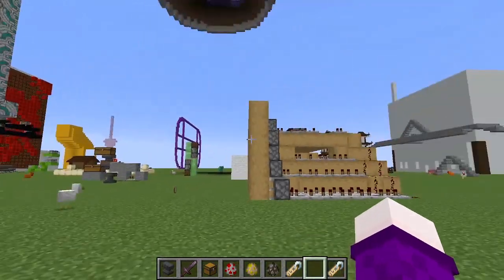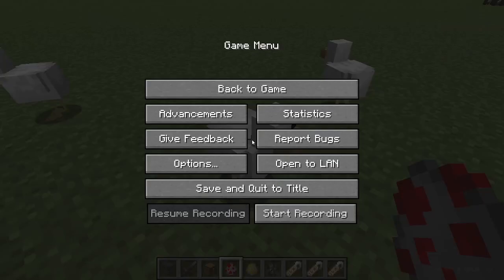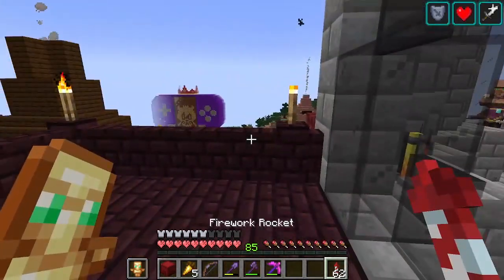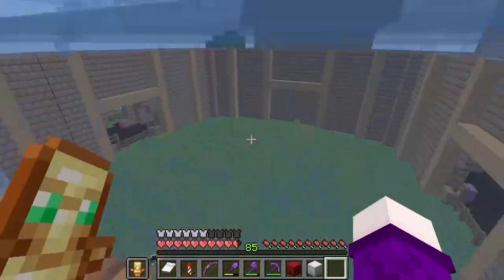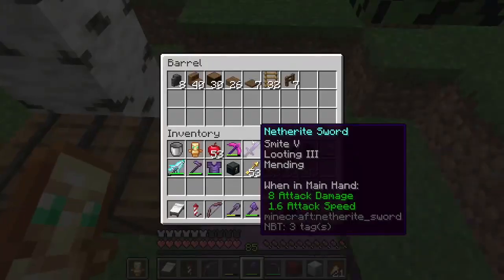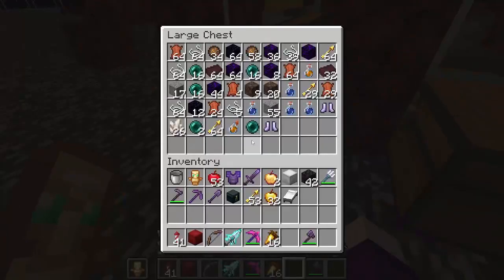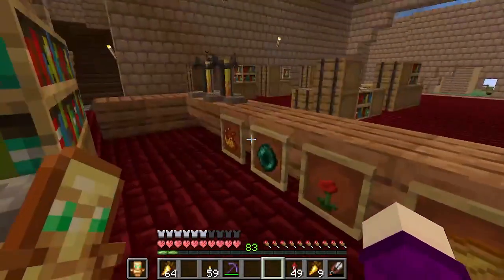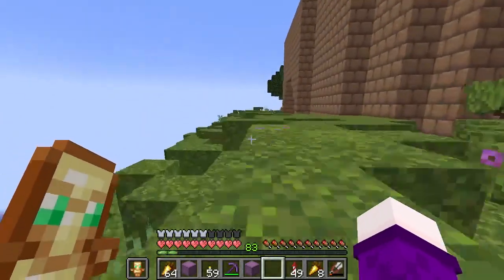WonderCraft Ep 17 Bnuy's Bottles